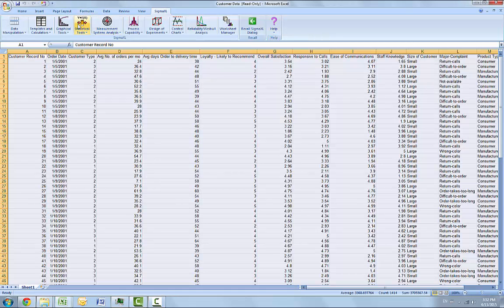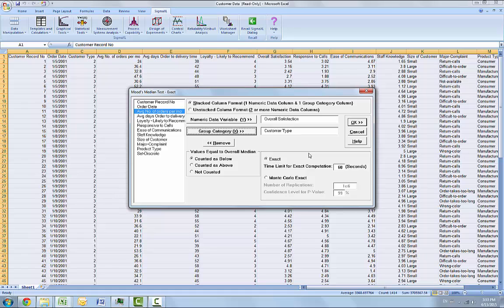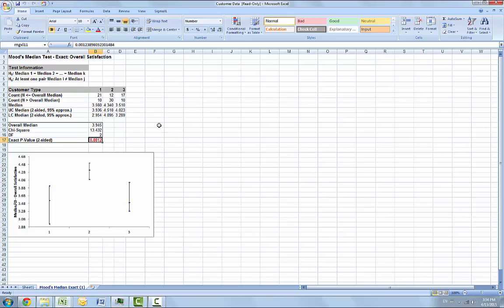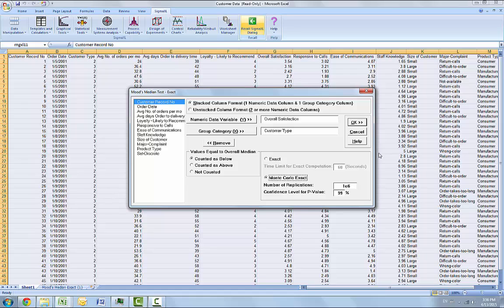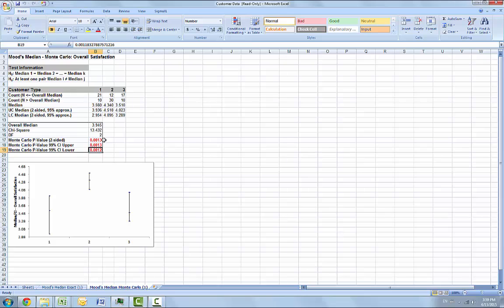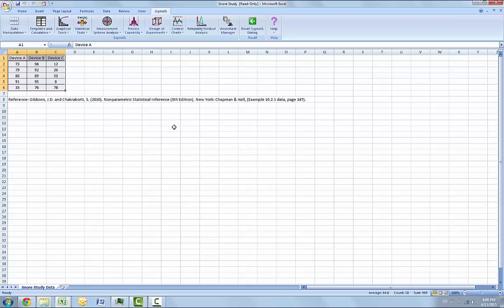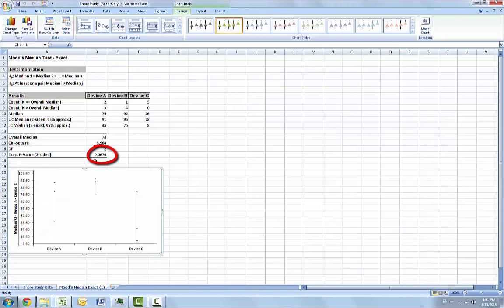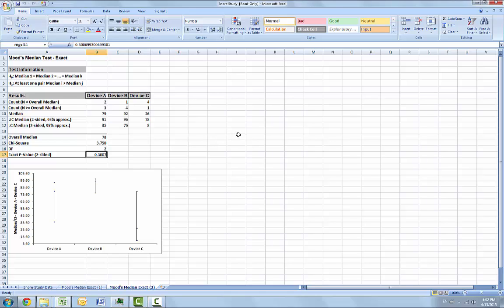Mood's Median Test - Exact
This video shows you how to perform a Mood's Median Test- Exact displayed in the SigmaXL Version 7.0 workbook on page 251.